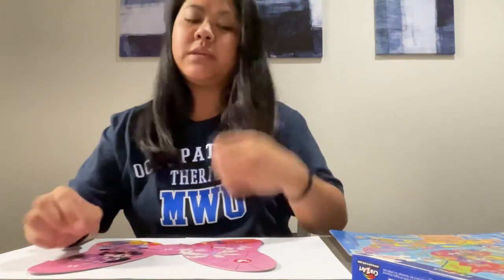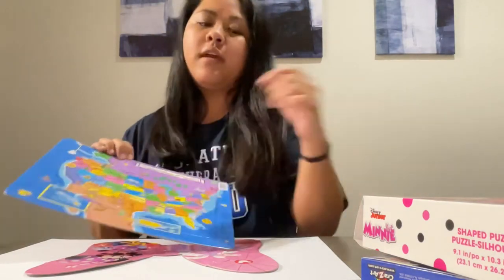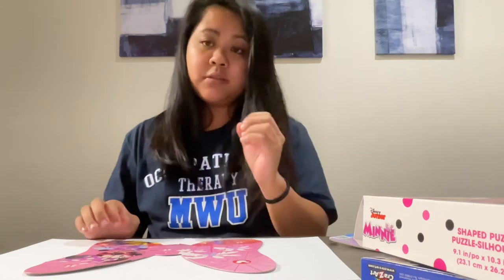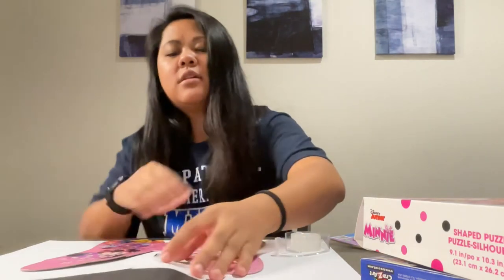Puzzle Occupational Kit - MWU Activity Analysis Fall 2021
Hello my name is Jona Cuyugan and I am a 1st year OT student at MWU.
Here is my occupational kit for activity analysis.